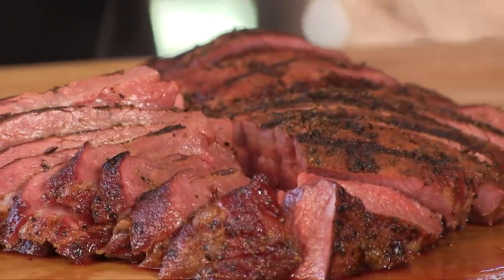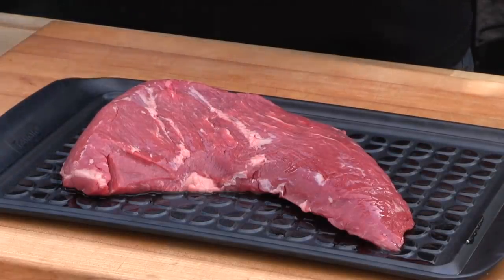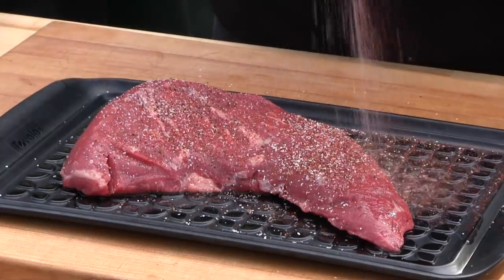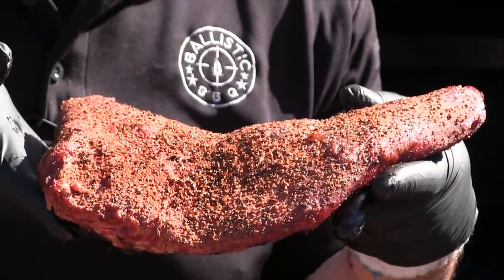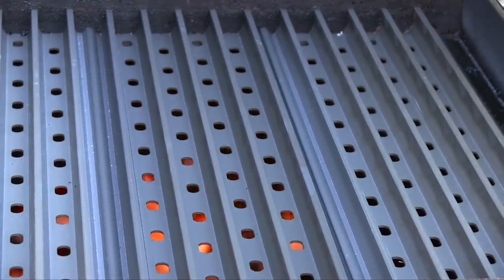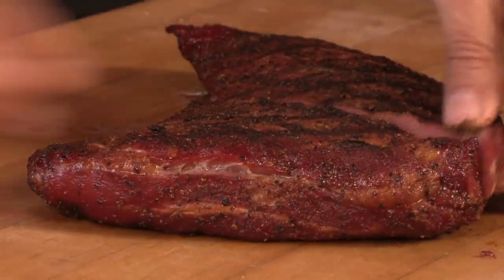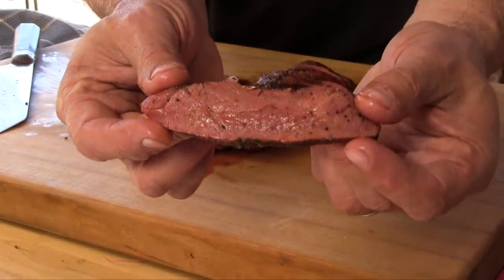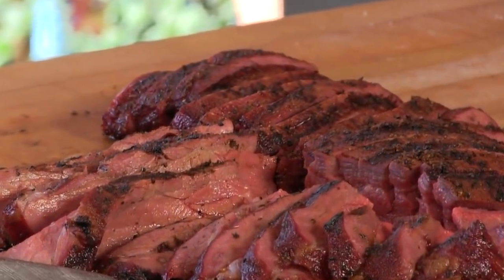Incredible Tri Tip Recipe On The Lone Star Grillz Offset Vertical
A beautiful tri tip smoked low n slow over white oak, finished on a hot grill over red oak.  Amazing stuff!
Rub Recipe:
1/4 cup course kosher salt
1/4 cup black pepper
1/4 cup berbere

 tri-tip cooking tri tip beef